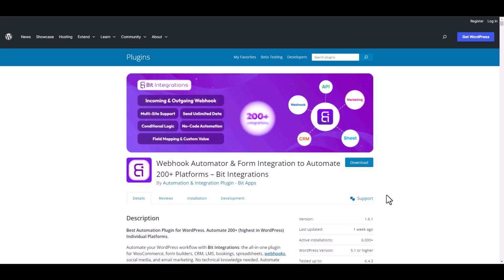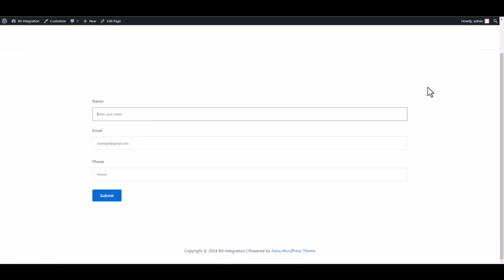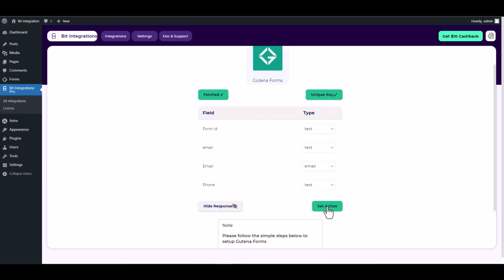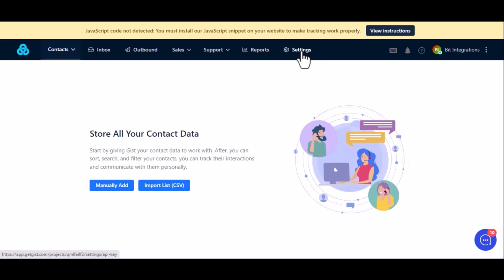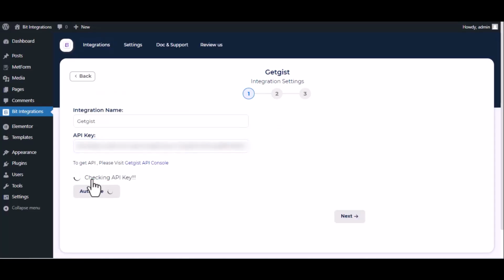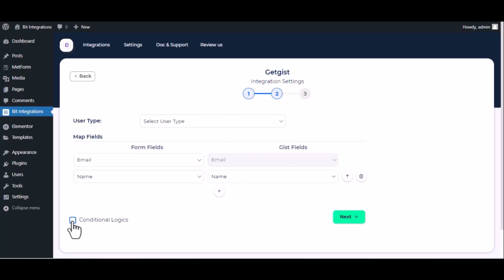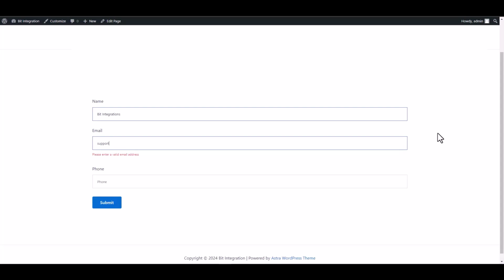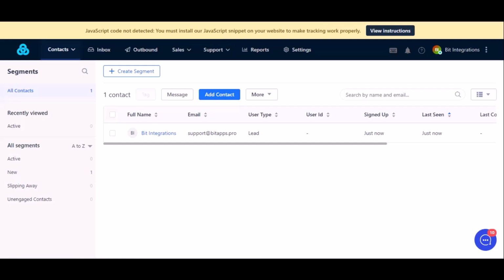Integrating Gutena Forms with GetGist | Step-by-Step Tutorial | Bit Integrations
Welcome to our latest tutorial, where we'll unveil the magic of seamless data integration! In this video, we'll guide you through the step-by-step process of integrating Gutena Forms with GetGist, the powerful Email Marketing platform, using the versatile Bit Integrations WordPress plugin.

Discover how to effortlessly connect your Gutena Forms with GetGist, enhancing your email marketing strategies and streamlining your data management efforts.

Key Highlights:
✅ Detailed tutorial on integrating Gutena Forms with GetGist using Bit Integrations for WordPress.

Whether you're a blogger, business owner, or email marketing enthusiast, this integration empowers you to effortlessly manage and synchronize your Gutena Forms data with GetGist's email marketing platform. Join us now to experience the efficiency of seamless data integration!